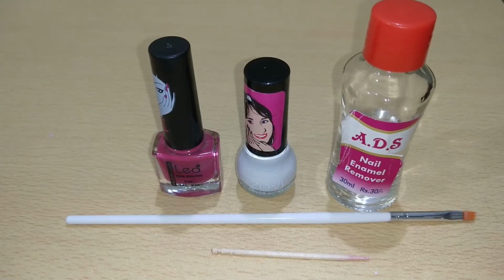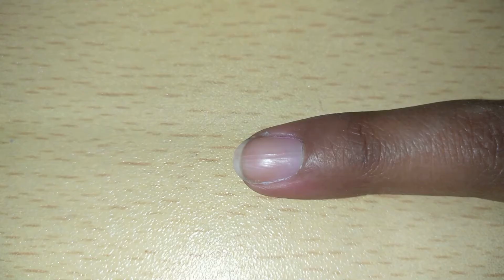learn simple swirll nail art design at home without tools 2019 | easy nail art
lean how to create simple nail art design at home in easy process, nail art without tools is a way to go for you. This simple nail art design will make sure your nails will shine among others and look beautiful, this nail art can easily be done at home.